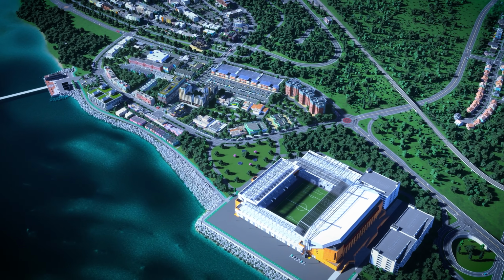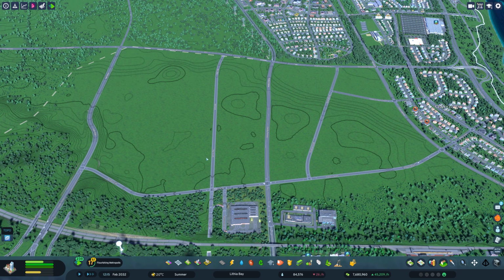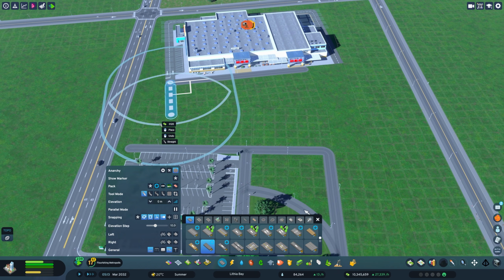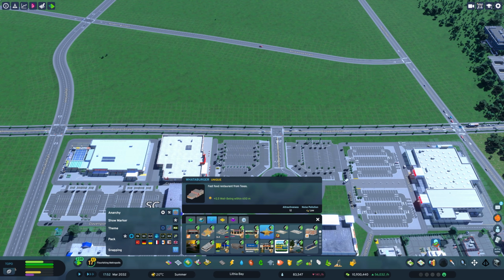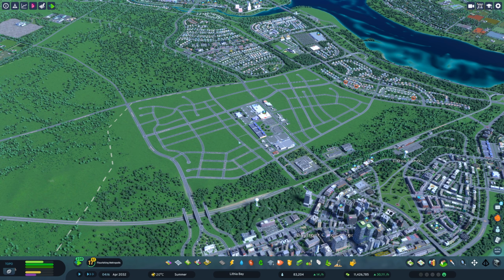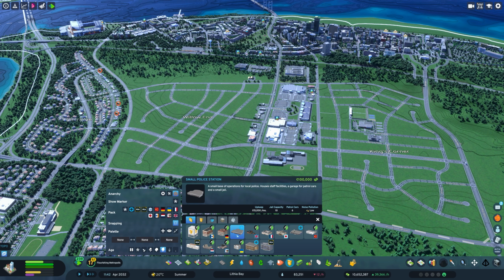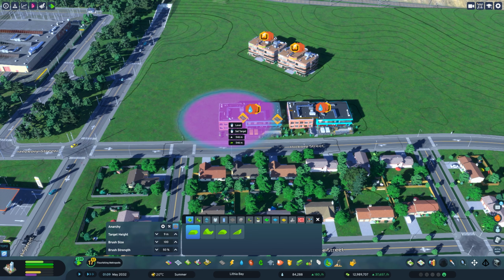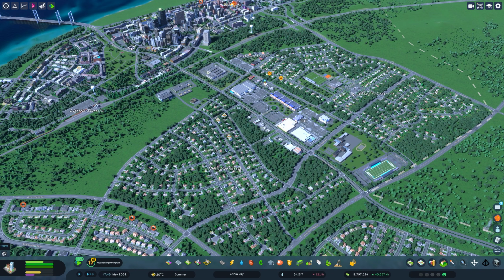How to Build ORGANIC Grids - Cities Skylines 2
Have you ever had a giant section of flat land, you want to develop it, but you have no idea where to start?

You could build a repetitive mega grid or you could try to force random curves, either way, it ends up looking completely unnatural. When you don't have terrain to guide you, you have to create your own anchors.

So today, I’m going to walk you through my exact step-by-step process for tackling huge, flat areas. We'll start by laying down our main roads, then we'll build a shopping center, afterwards we'll build out the final residential grid, add in our city services, zone everything out, and finally detail it to make it feel integrated.

Episode 27: Lithia Bay | Cities Skylines 2

MUSIC FROM THE VIDEO 🎶
► CityPlannerPlays
► Downtown, Support, Suburbia, Retention, Cranberry, Driftless, Superior, Marathon, Between Two Lakes, Connected, Geneva, Northwoods, The Valley